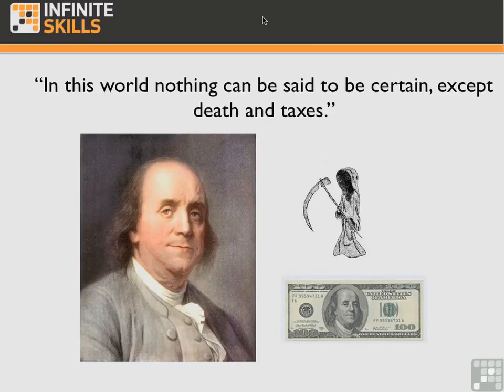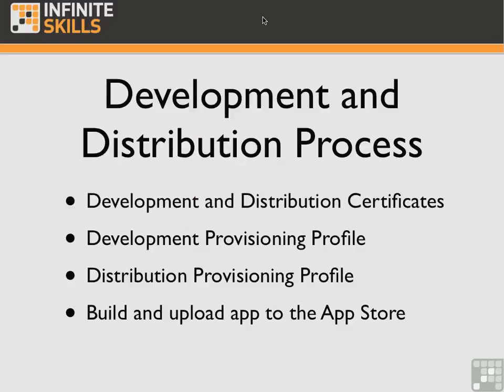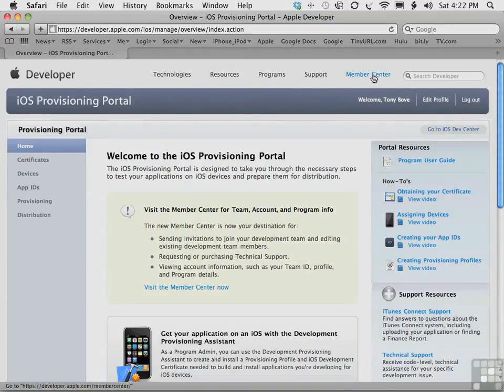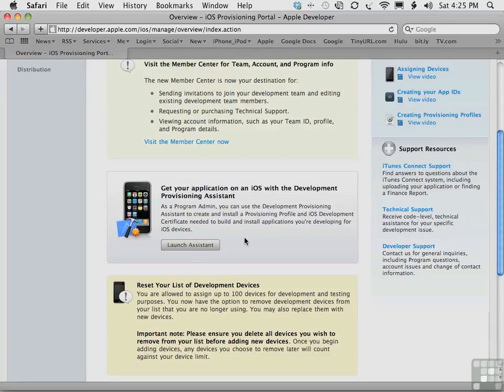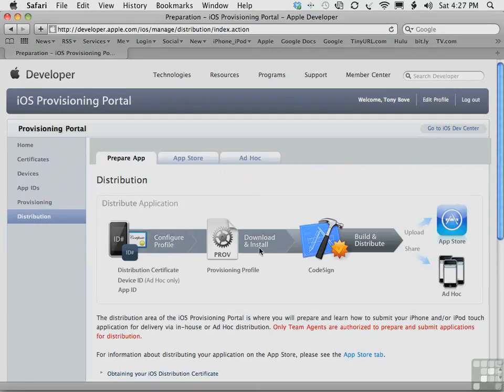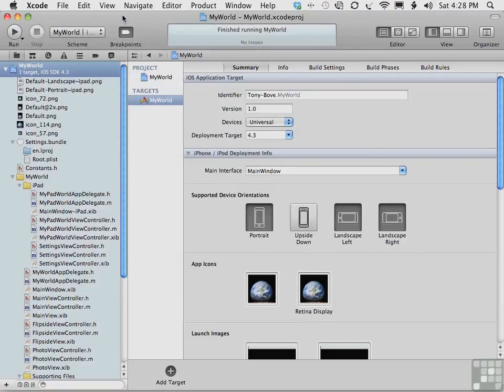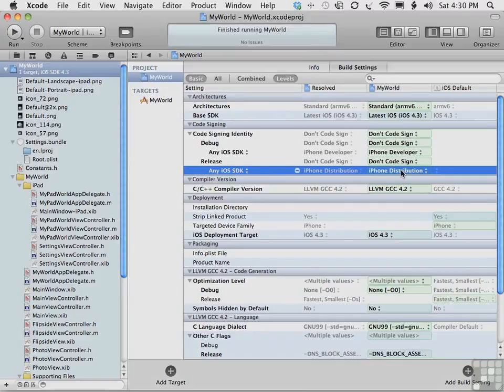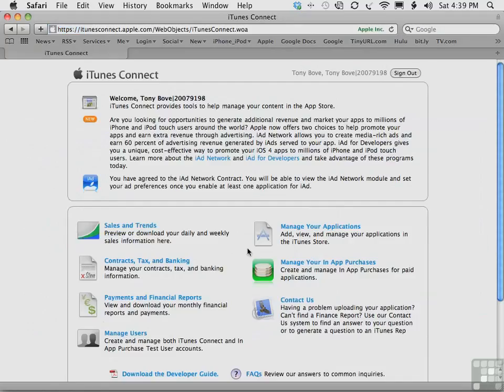2604 Building Your App For Distribution